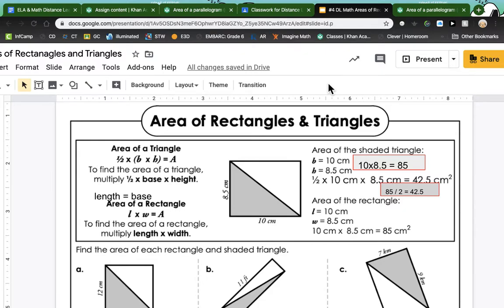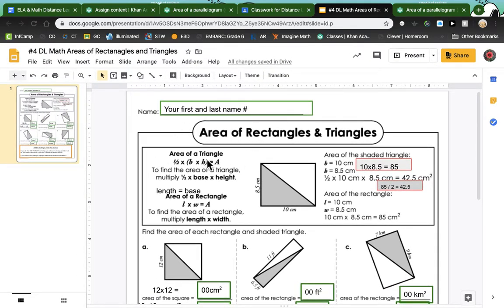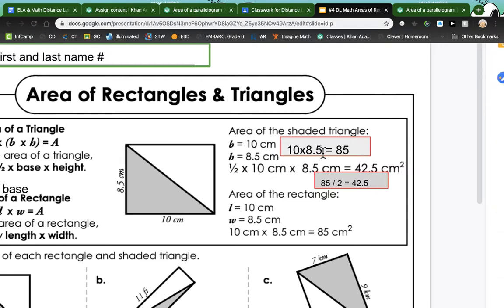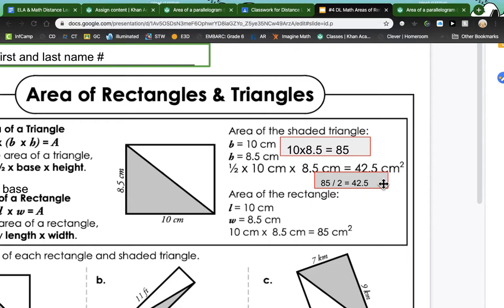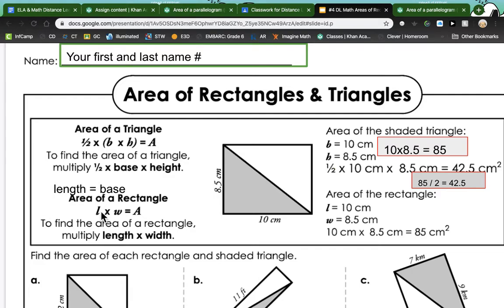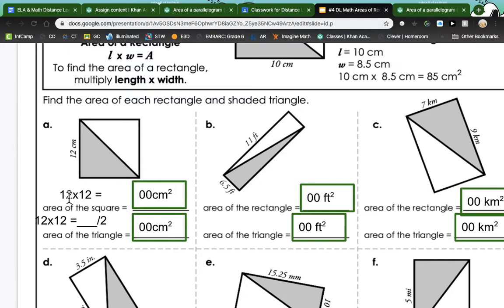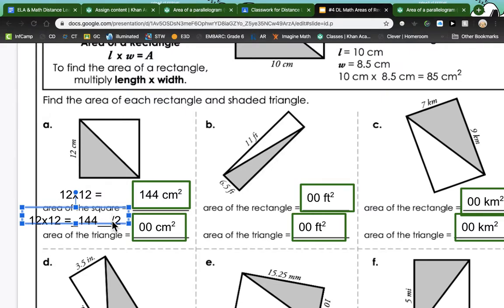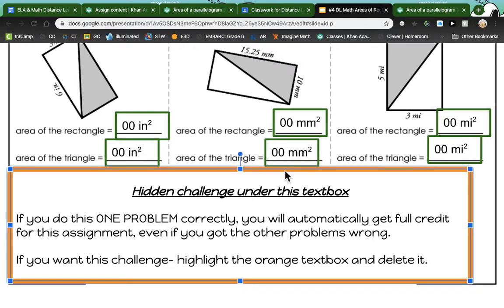#4 DL Math Area of Rectangles and Triangles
Video Lesson for Assignment #4 DL Math